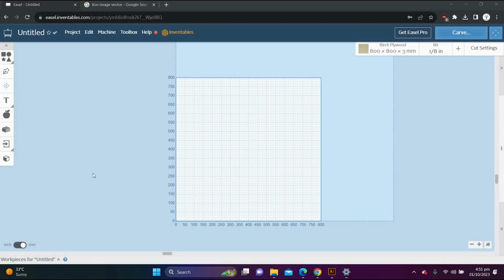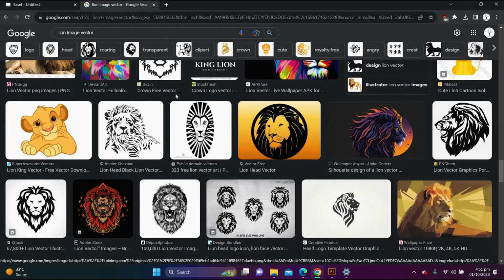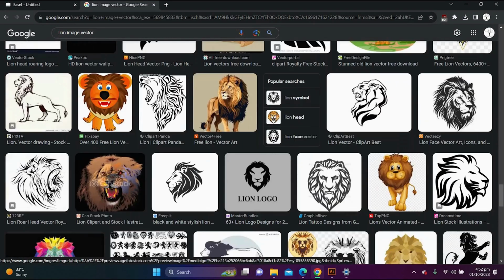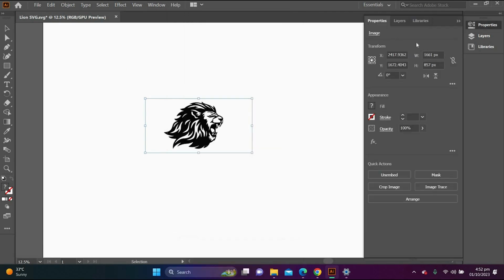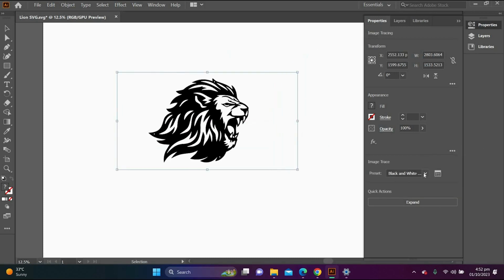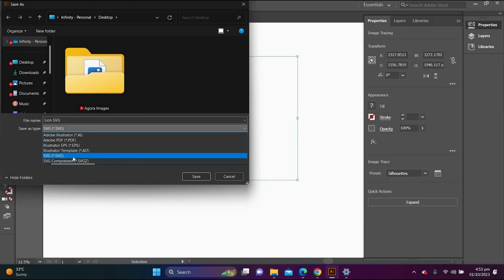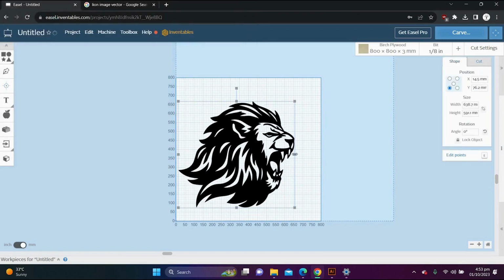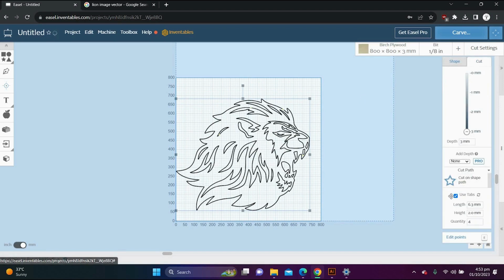How to Convert an Image to SVG & Import it to Easel Inventables for CNC Cutting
Here is a tutorial on how to convert your image into an SVG/Vector file to be able to import it into Easel Inventables for CNC cutting.

Step 1: Download the image that you want to cut or engrave with your CNC Router.

Step 2: Open Adobe Illustrator and import the image.

Step 3: Go to Window - Properties - Image Trace.

Step 4: Select "Black and white logo" or "Sketched Art" or "Silhouette".

Step 5: File - Save As (Select SVG).

Step 6: Import your SVG file into your Easel Inventables workpiece.

VIOLA!